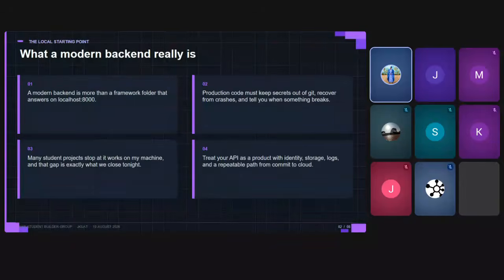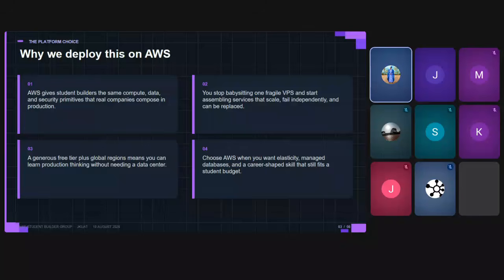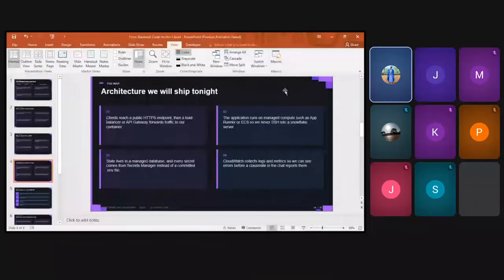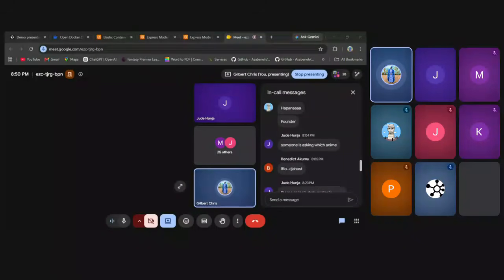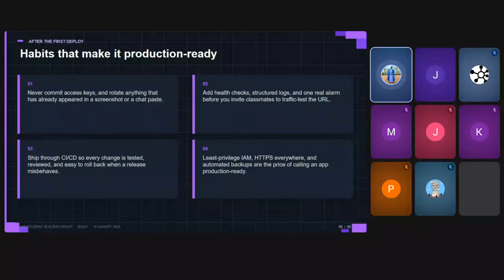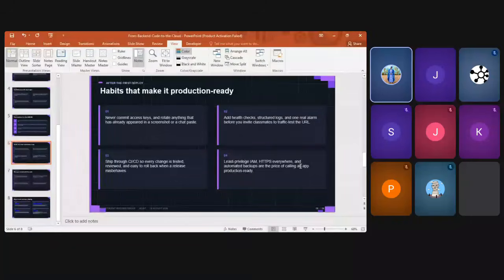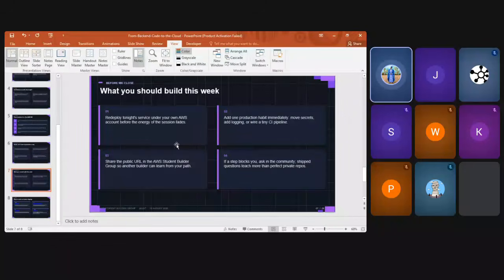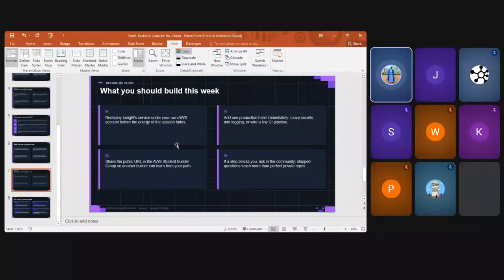From Backend to Cloud: Building and Deploying Production-Ready Apps on AWS